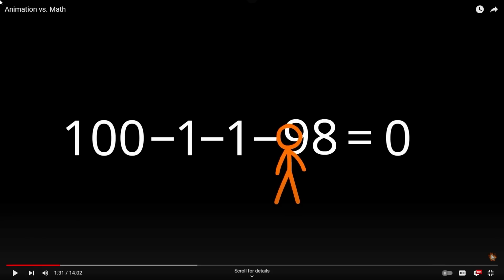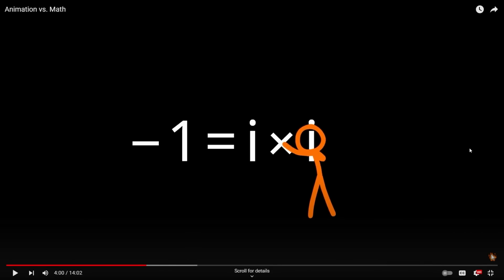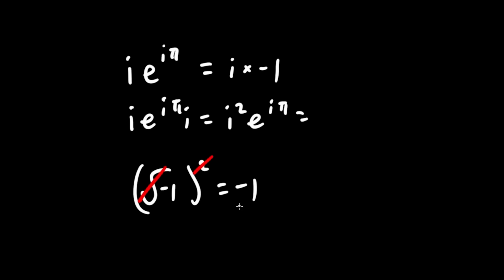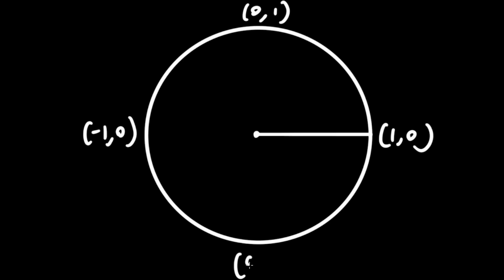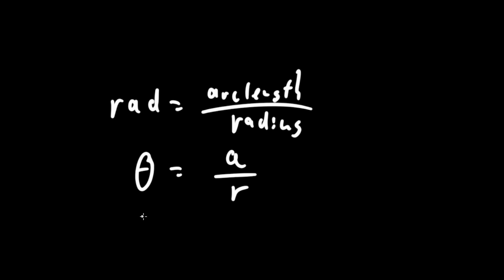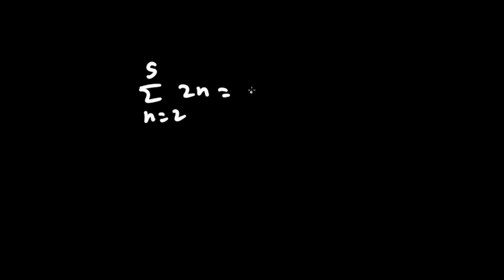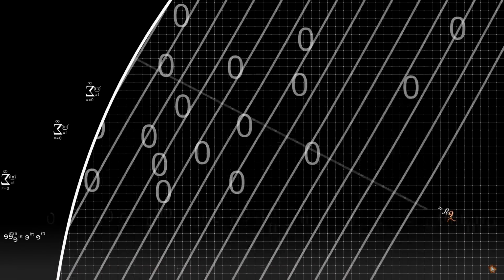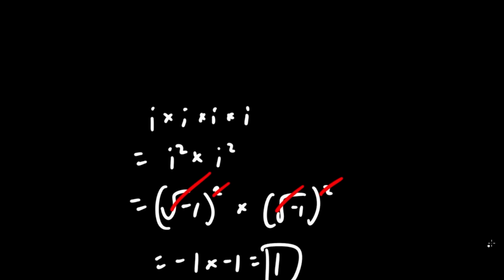Animation vs. Math | ANALYSIS and EXPLANATION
This is an analysis of "Animation vs. Math" by @alanbecker. I dive into the mathematical concepts featured in the video and attempt to explain how everything works. Although I (may have) discovered several major errors within the video, the animation is still excellent as with all of Alan's (and his team's) other animations. None of my points are meant to downplay the excellence and creativity of this animation.

Corrections:
- 10:53 - I meant to say “what he did here was theta divided by the radius,” not “arclength divided by the radius” which would have been the correct way to do it. To clean my argument up: the animation did theta/radius instead of arclength/radius.
- 7:46 - The unit circle in the animation is correct and is a unit circle in the complex plane.

General corrections:
- Infinity for sums and integrals - I've been told by numerous commenters that you're actually allowed to put infinity for sums and integrals. I wasn't aware of this because I've always been taught to strictly show the limit. Thanks to everyone who corrected me!